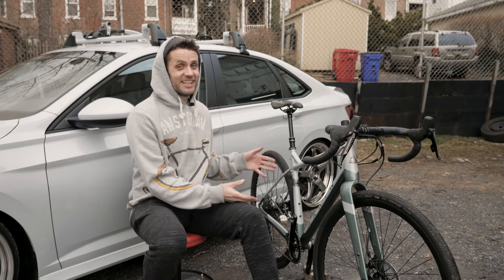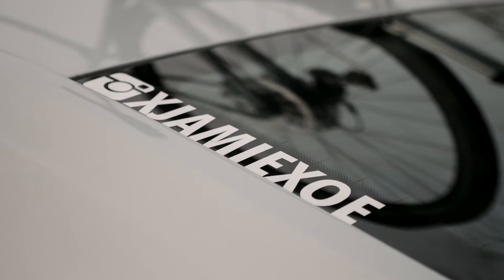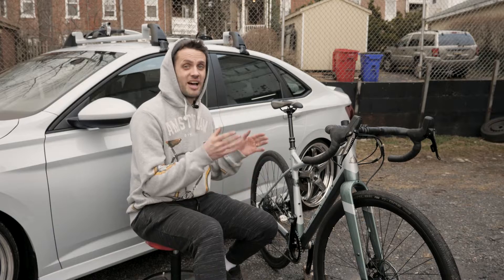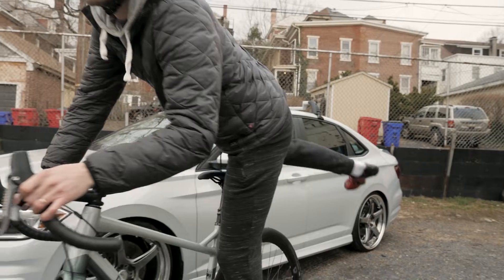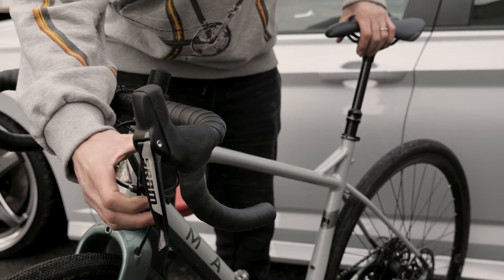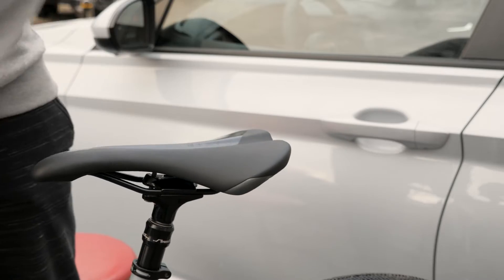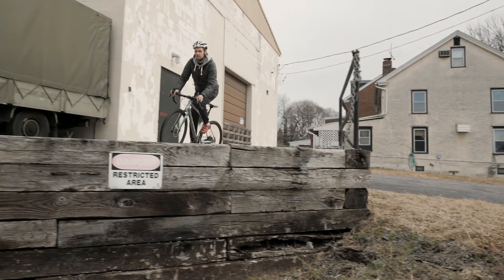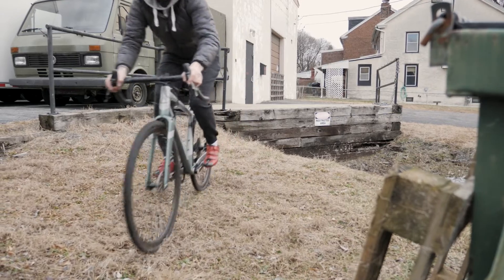My Marin | Jamie Orr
Short Instagram commercial edit I filmed and produced for my BFF Jamie.